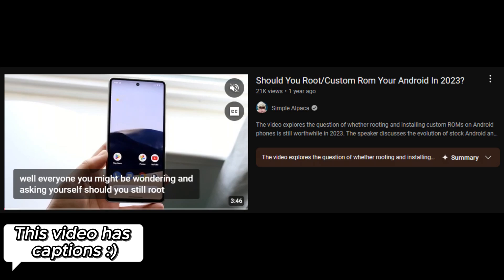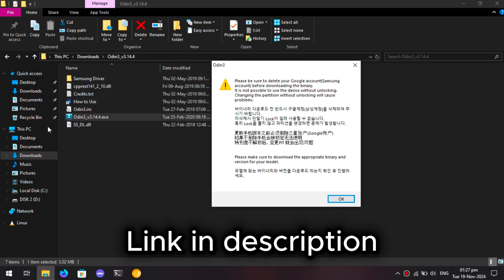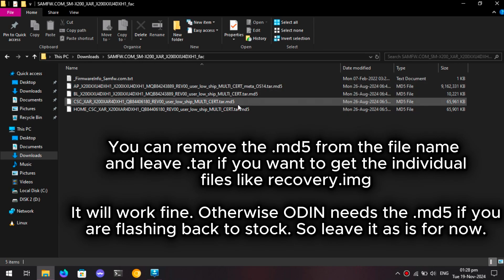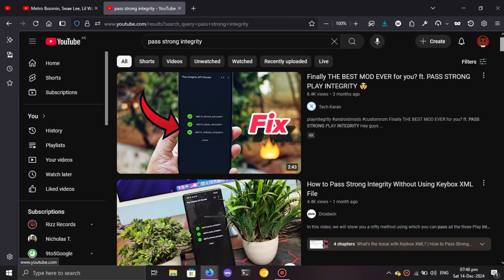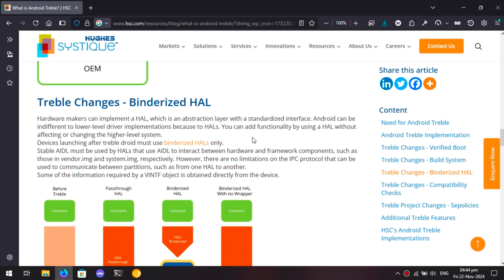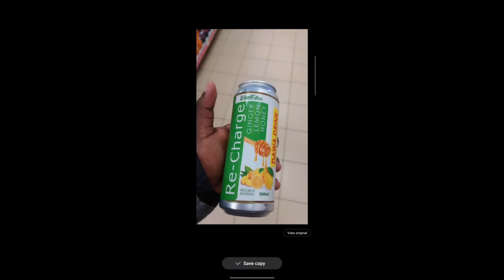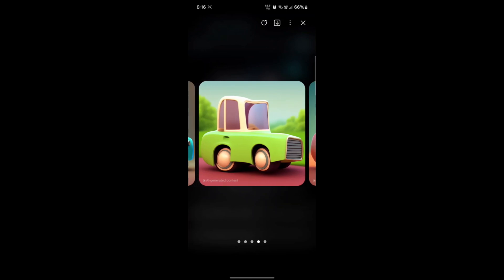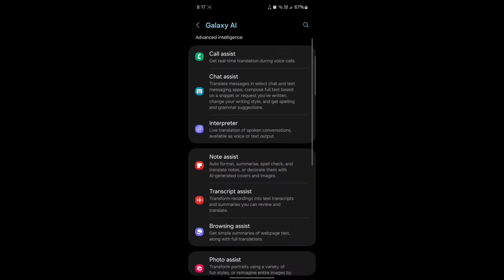The Future of Custom ROMs & Rooting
Discover why custom ROMs and rooting are becoming obsolete. Android now offers features we once rooted for, making modifications less necessary. Explore how the Android experience has evolved, reducing the need for custom ROMs and root access. Custom ROMs are dying.

Direct monero address:
85AEcFhuX18EAbDoyHXuKAhwt4295P8b91VuwqpwaAuQ6QsDsuNTdgHbyqLBKth9suLXsauVmSvaN4C6zADw3Nbr2gS2TPS

Android modding, Android tweaks, custom Android OS, Android development, phone rooting explained, Android hacks, ROM flashing tutorial, root vs no root